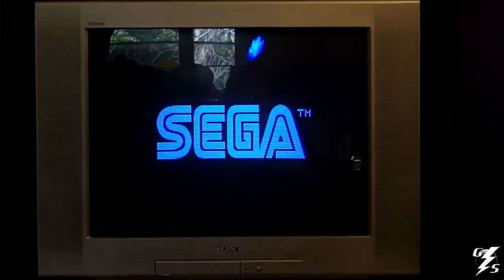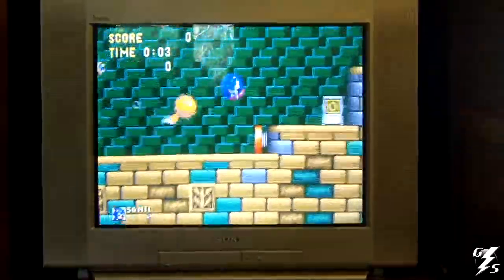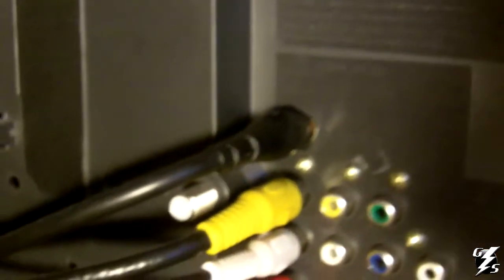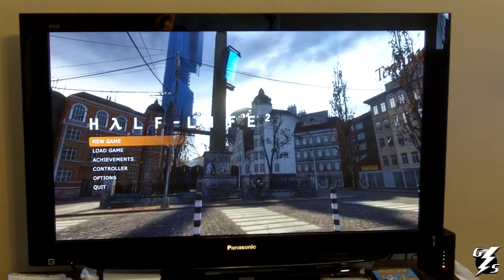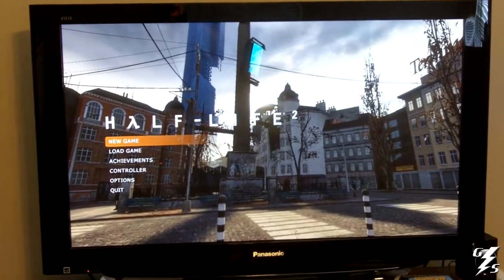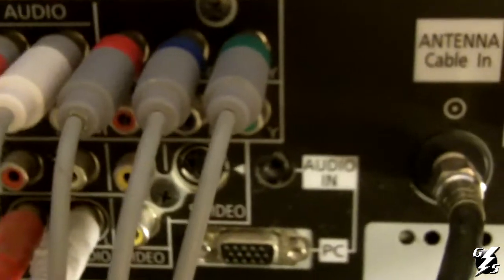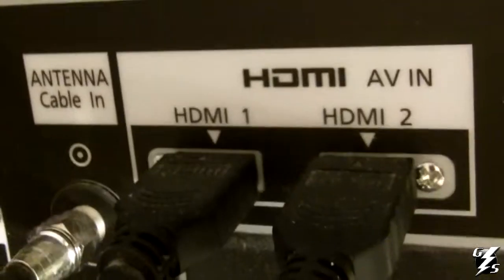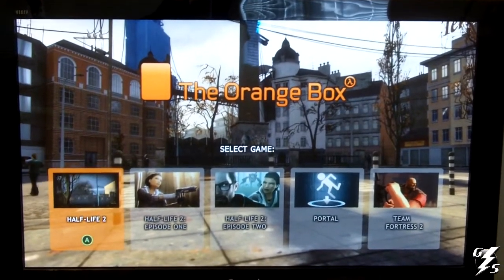Tag Response to Steve Benway: Show Us Your Telly(Television)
Gary's Tag response to Steve Benway's Show Us Your Telly.